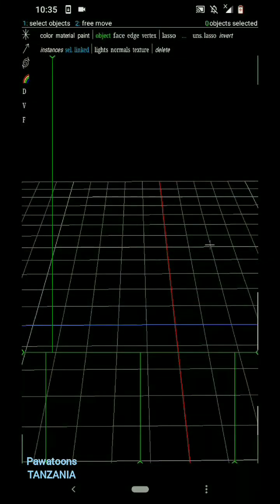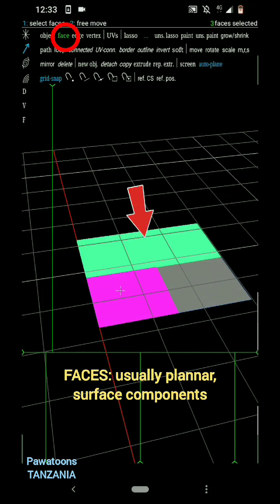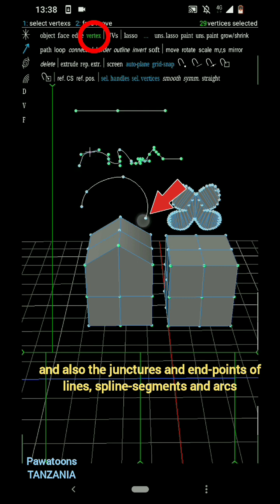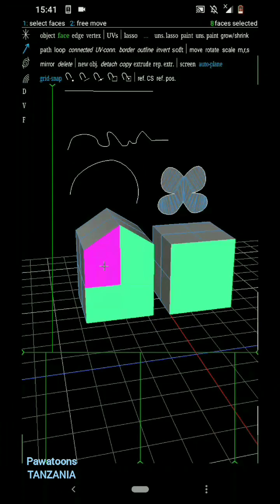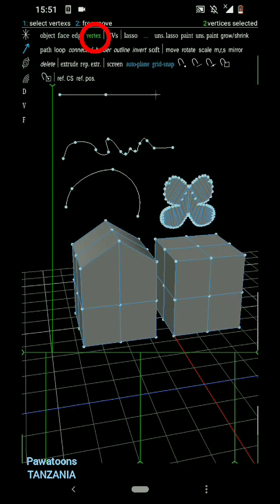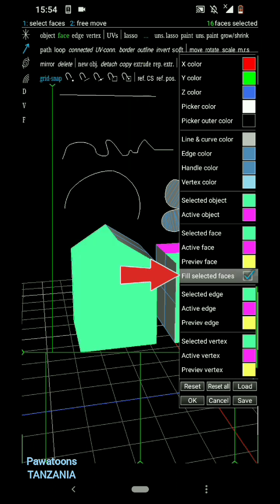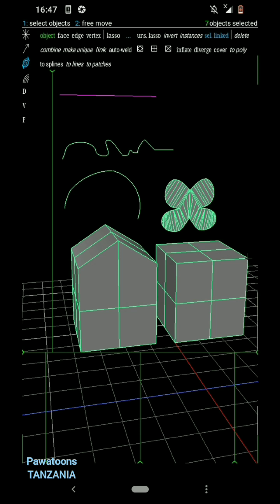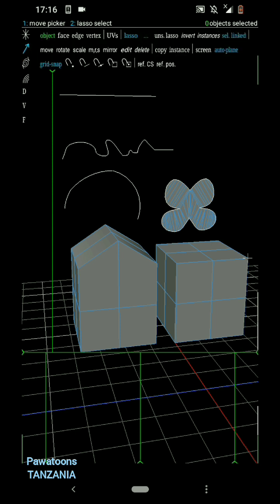SPACEDRAW: SELECTING ELEMENTS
Spacedraw Interface Elements @pawatoonstanzania6922